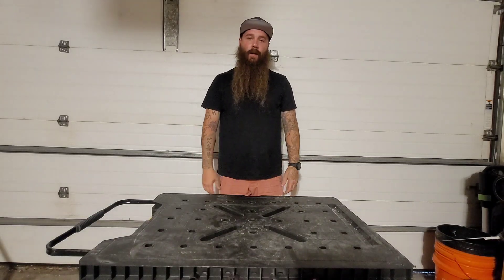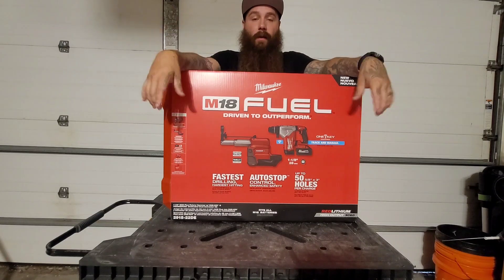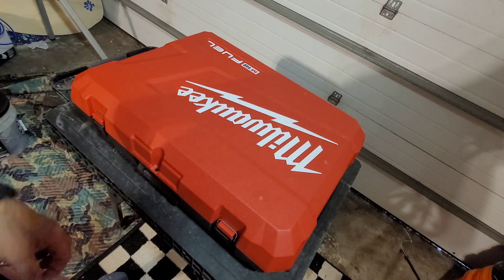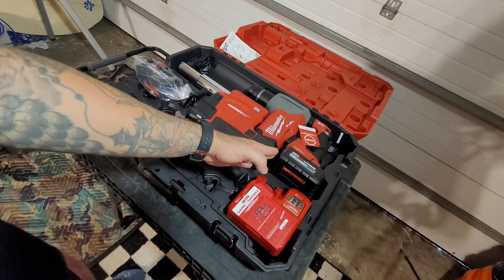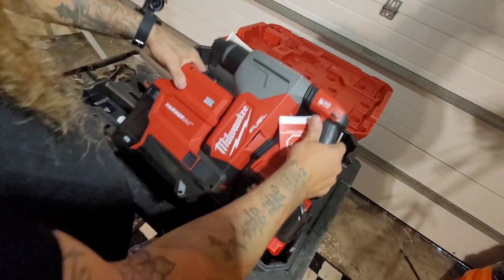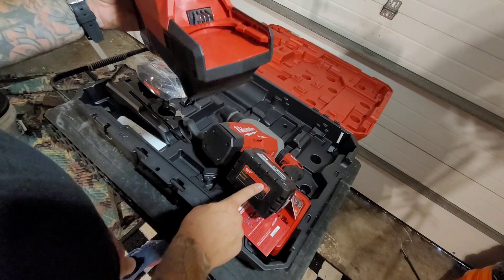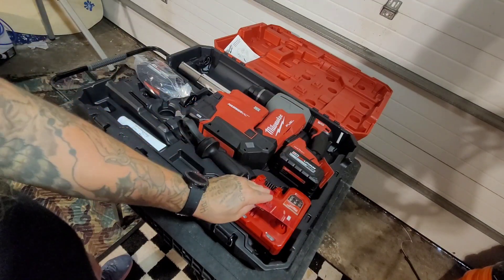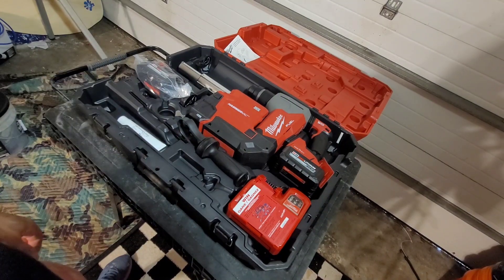THE HAMMER DRILL YOU NEVER KNEW YOU NEEDED!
Milwaukee tool continues to be a competitor on the world's tool stage and once again they've risen beyond the bar.  This is their new sds plus rotary drill with one key compatibility and hammervac attachment.   This drill packs a ton of power and with the hammervac attachment you can drill with ease of mind that your doing all you can to contain that nasty dust.  The hammervac piggybacks right off of the drill so no need for extra batteries.   The product number for this kit is 2915-22DE